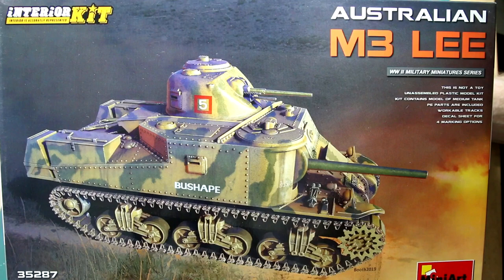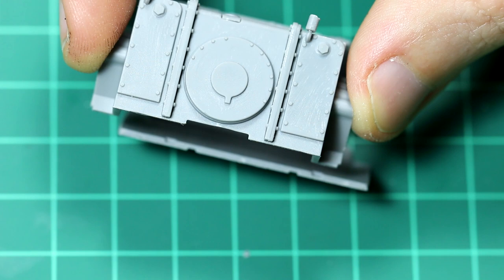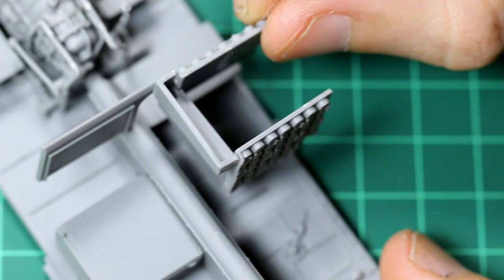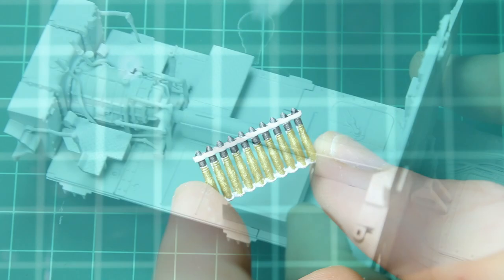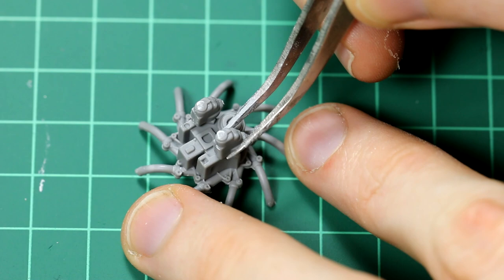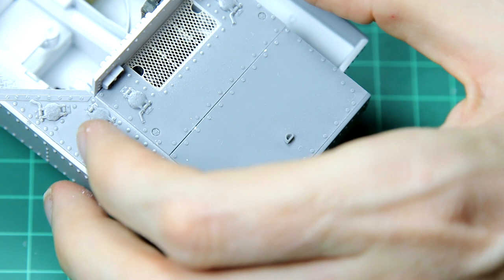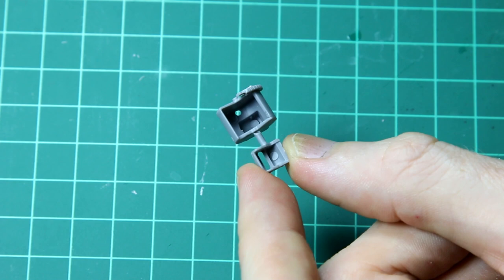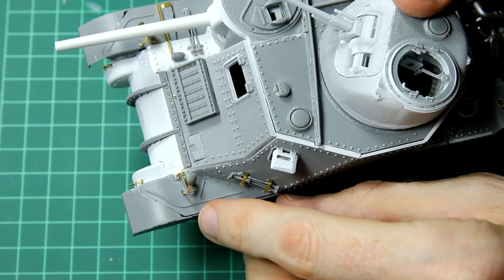Miniart 1/35 Australian M3 Lee full interior - build part 1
Building the new Miniart Australian Me Lee 1/35 scale model. This kit has a full interior which makes the build process somewhat longer than a regular armour kit. In this video I build the entire kit and complete the initial painting and basic weathering of the interior. You can find Takom's M3 Lee kits